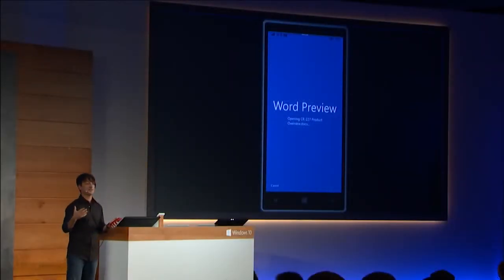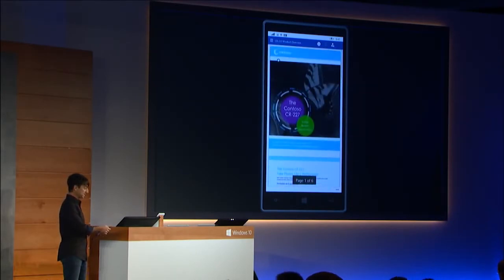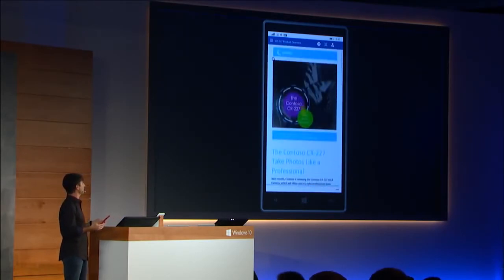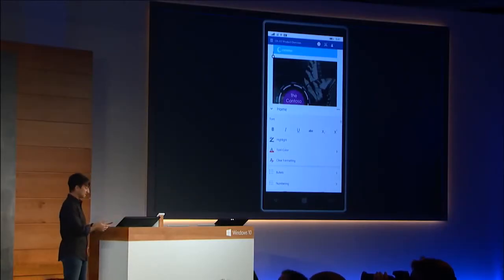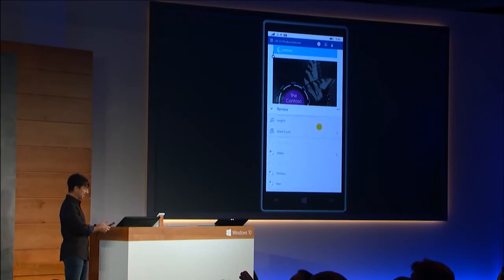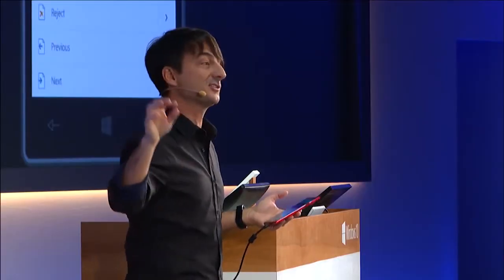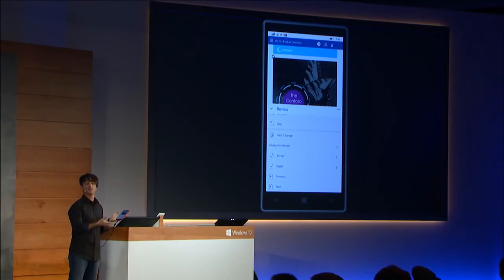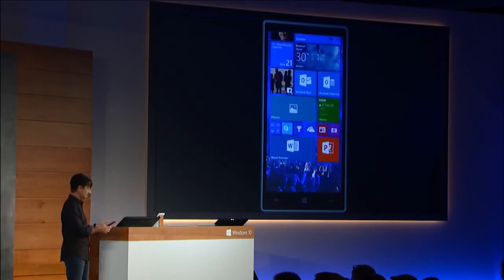Microsoft Office for Windows 10：Word Demo 中文字幕